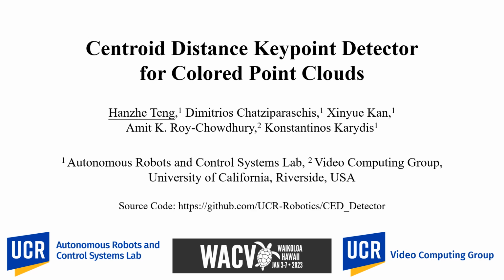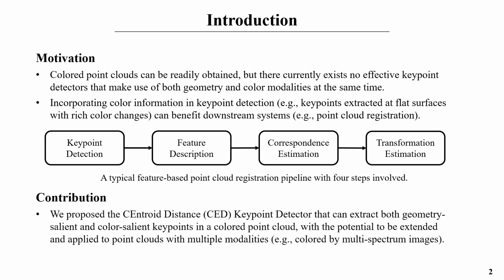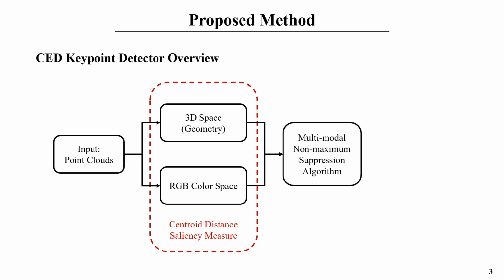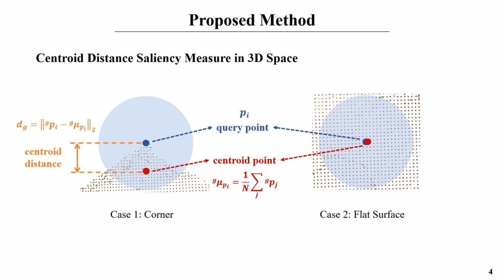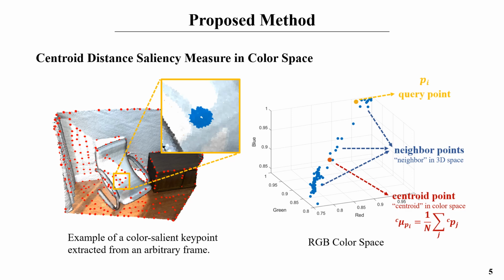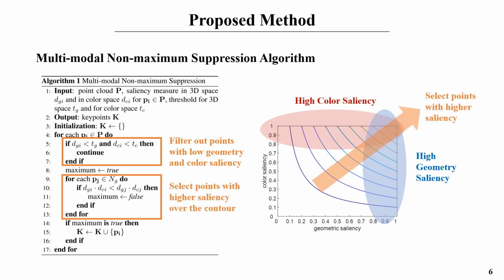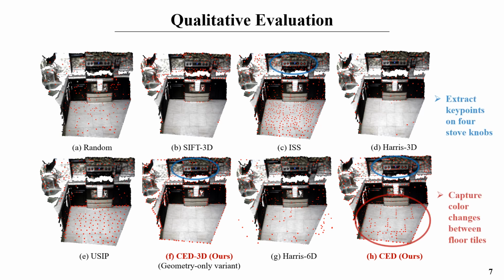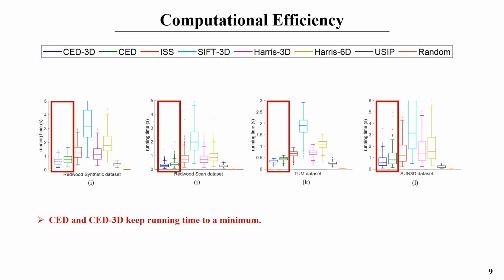Centroid Distance Keypoint Detector for Colored Point Clouds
Authors: Teng, Hanzhe; Chatziparaschis, Dimitrios; Kan, Xinyue; Roy-Chowdhury, Amit K. ; Karydis, Konstantinos* Description: Keypoint detection serves as the basis for many computer vision and robotics applications. Despite the fact that colored point clouds can be readily obtained, most existing keypoint detectors extract only geometry-salient keypoints, which can impede the overall performance of systems that intend to (or have the potential to) leverage color information. To promote advances in such systems, we propose an efficient multi-modal keypoint detector that can extract both geometry-salient and color-salient keypoints in colored point clouds. The proposed CEntroid Distance (CED) keypoint detector comprises an intuitive and effective saliency measure, the centroid distance, that can be used in both 3D space and color space, and a multi-modal non-maximum suppression algorithm that can select keypoints with high saliency in two or more modalities. The proposed saliency measure leverages directly the distribution of points in a local neighborhood and does not require normal estimation or eigenvalue decomposition. We evaluate the proposed method in terms of repeatability and computational efficiency (i.e. running time) against state-of-the-art keypoint detectors on both synthetic and real-world datasets. Results demonstrate that our proposed CED keypoint detector requires minimal computational time while attaining high repeatability. To showcase one of the potential applications of the proposed method, we further investigate the task of colored point cloud registration. Results suggest that our proposed CED detector outperforms state-of-the-art handcrafted and learning-based keypoint detectors in the evaluated scenes. The C++ implementation of the proposed method is made publicly available